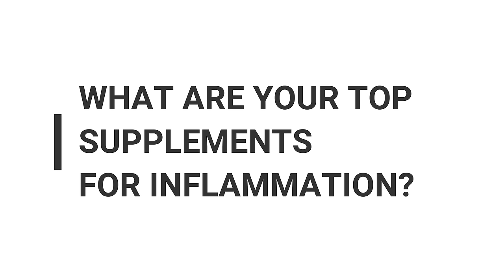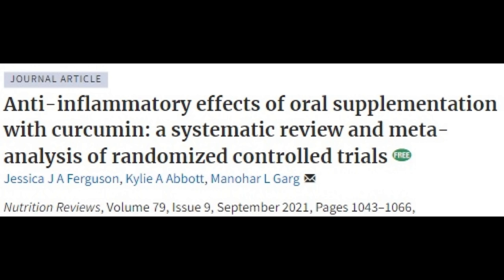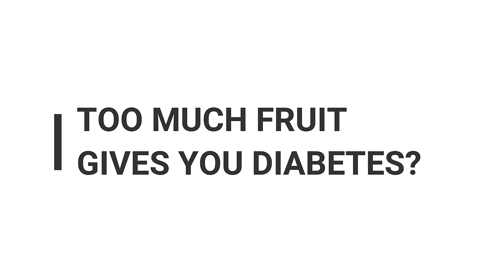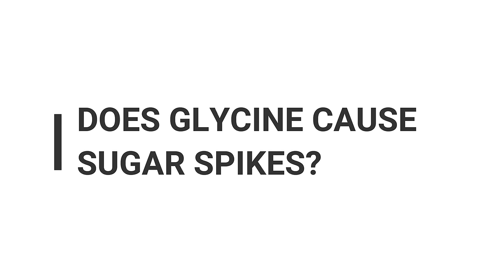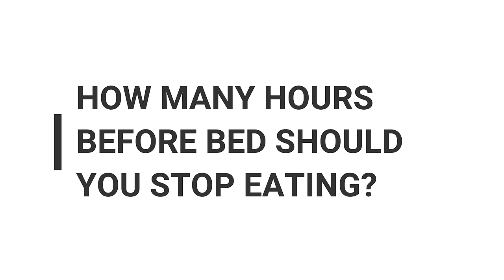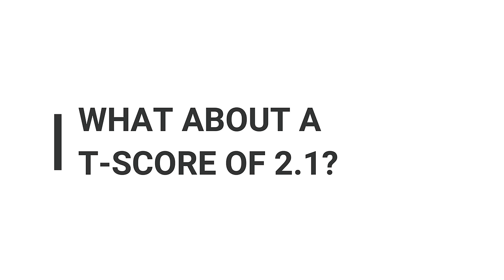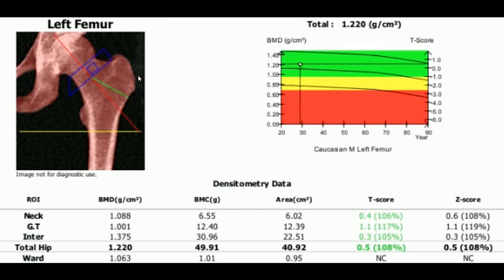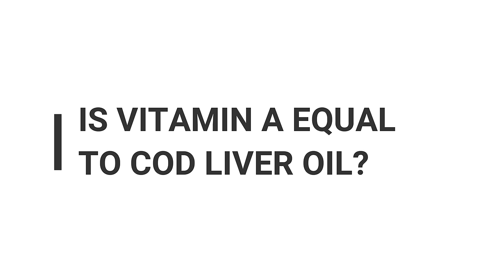Supplements That Lower Inflammation, My Optimal Diet - Q&A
Timestamps:
00:01 Supplements That Lower Inflammation
03:50 My Optimal Diet
18:21 What's My Protein Shake
19:43 Does Fruit Cause Diabetes
23:58 Best Form of Collagen
24:40 Does Glycine Cause Sugar Spikes
27:07 Ecdysterone and Muscle Growth
29:52 Eating Before Bed Individualized
32:06 How to Offset Caffeine
35:40 How to Get Good Bone Density
39:05 Microplastics in Meat and Fish
42:04 Is Vitamin A Equal to Cod Liver Oil